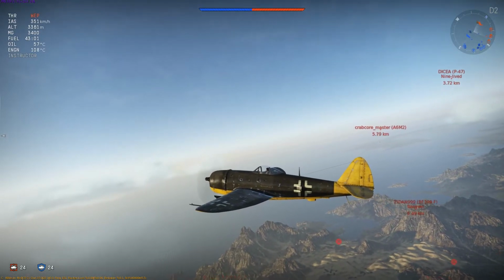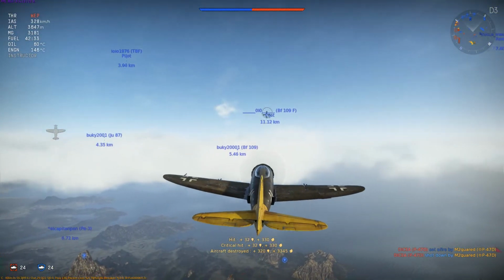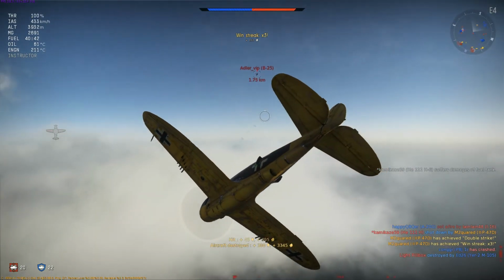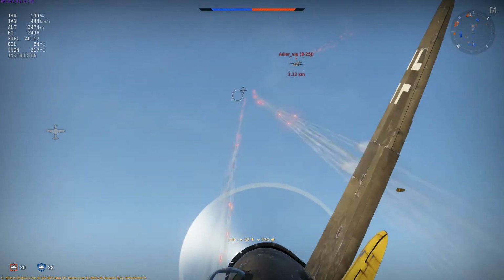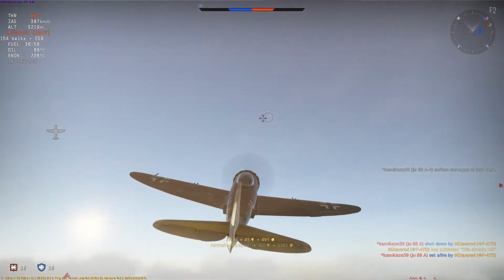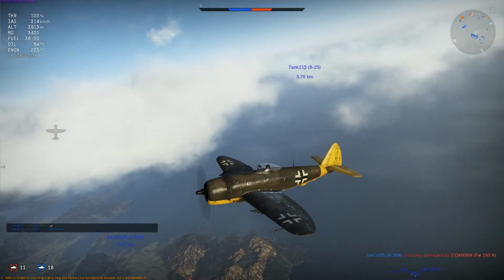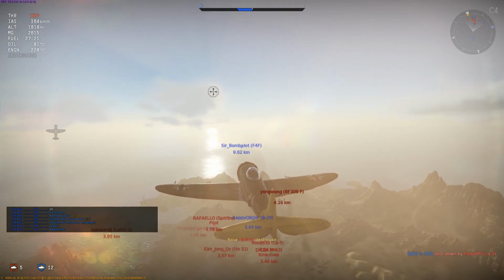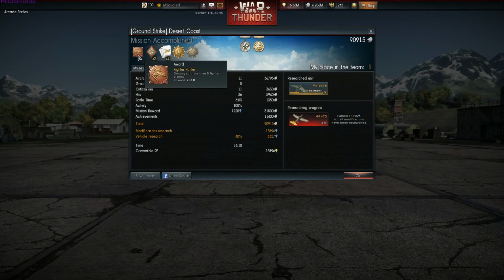War Thunder - Hitlerbolt Flamethrower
I take to the skies in AB in my German Premium P-47, or as some affectionately call it, the "Hitlerbolt." When equipped with .50 caliber tracer rounds, this thing not only looks like a flamethrower, it acts like one too! Beware this plane, it's very capable as an energy fighter, bomber slayer, and altitude Policeman.